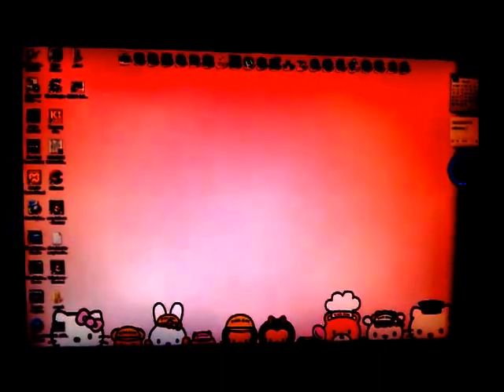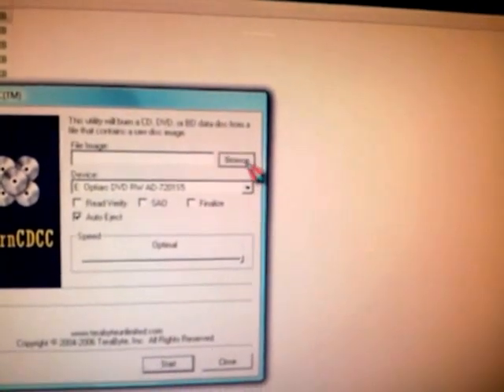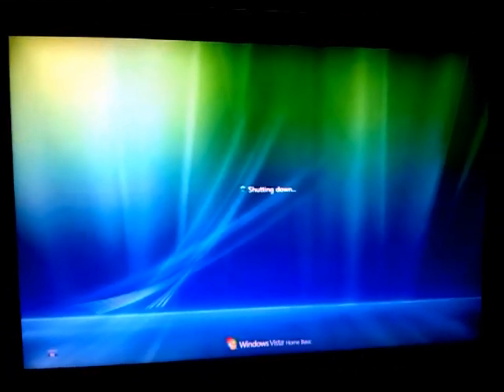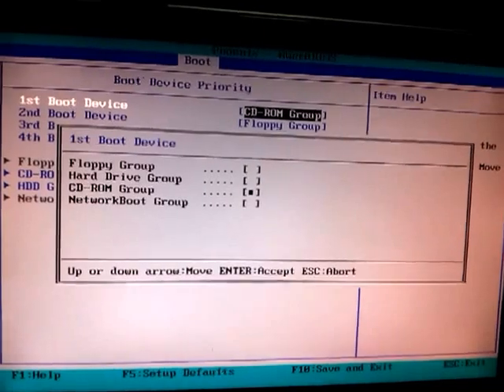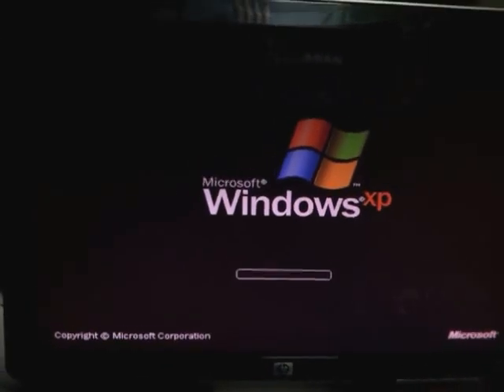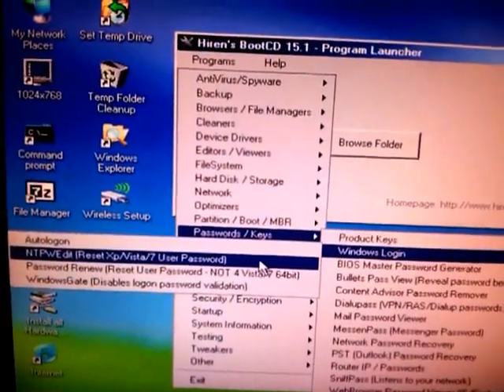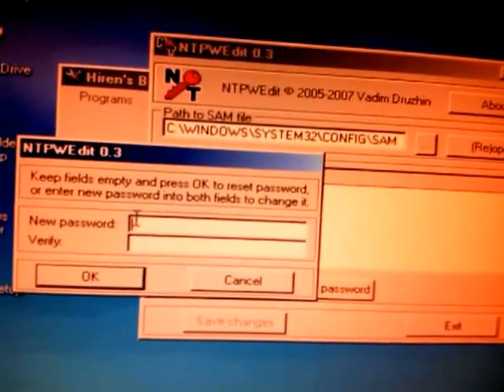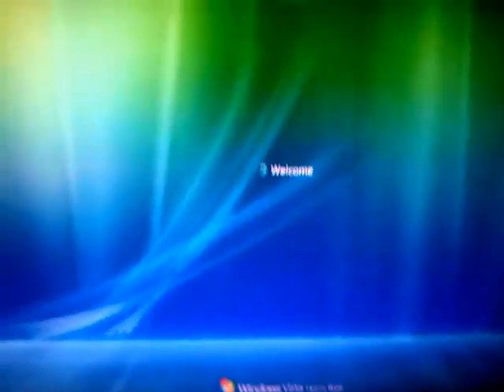How to unlock computer using hirens boot cd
Tutorial about unlocking the computer using hirens boot cd